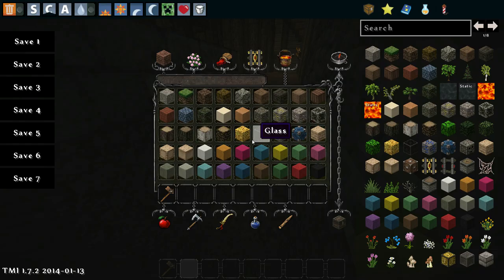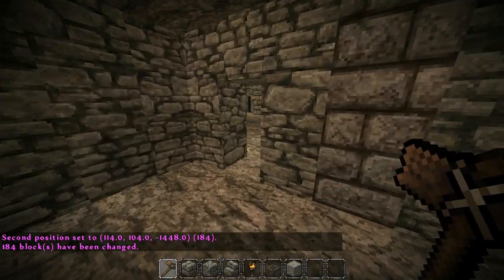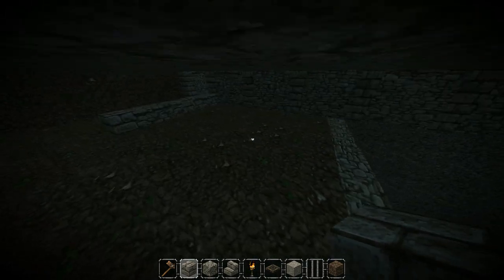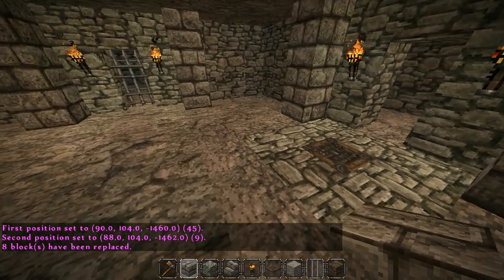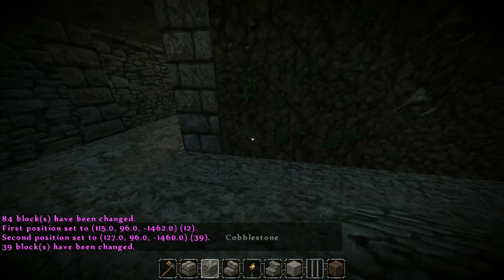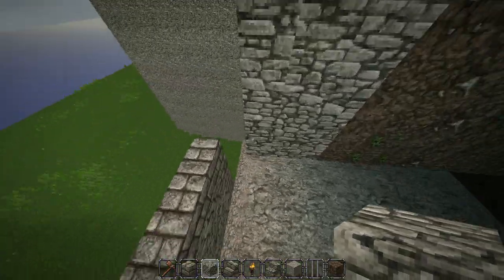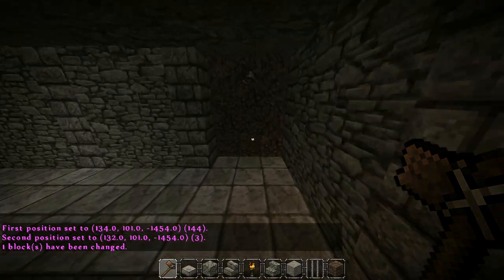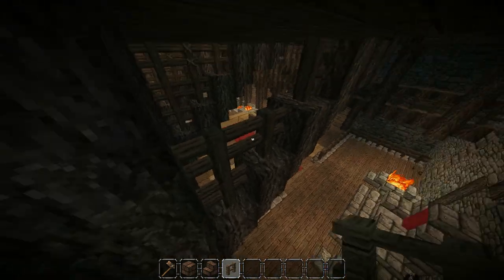Whiterun Tutorial Ep29 Jail Cells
Sorry For the really late upload.
If you see something that you think that needs changing please let me know down in the comments and if you have any suggestions or request please let me know.